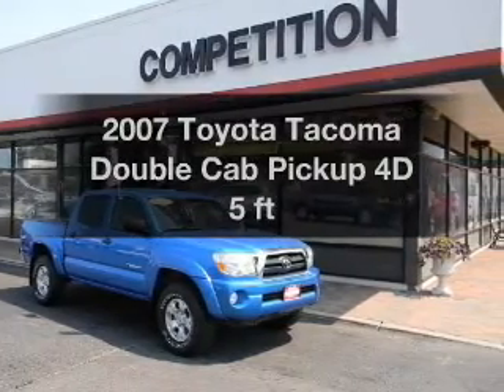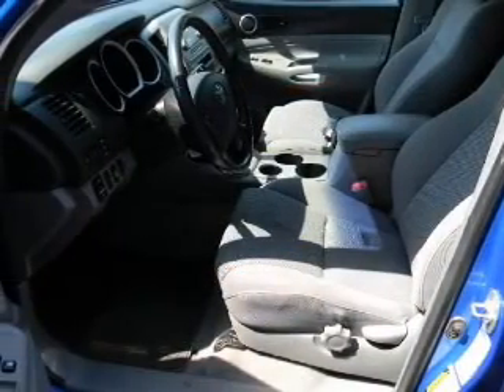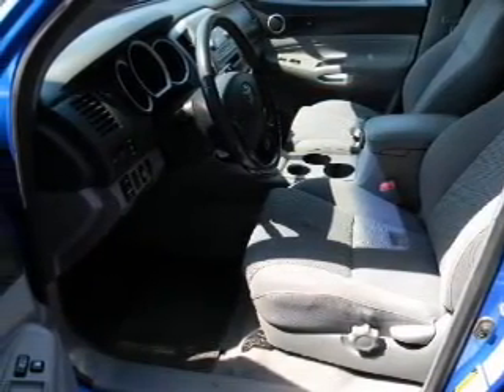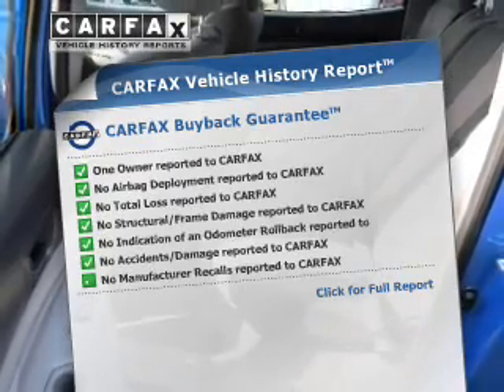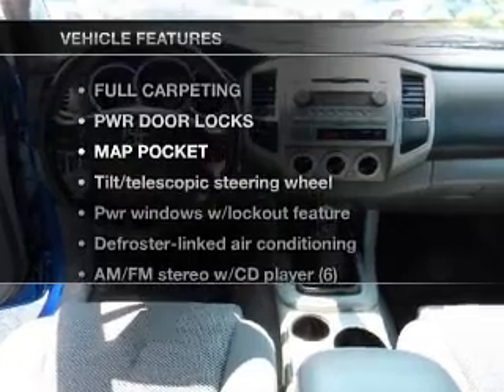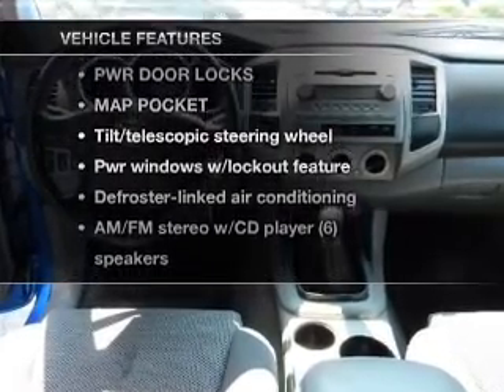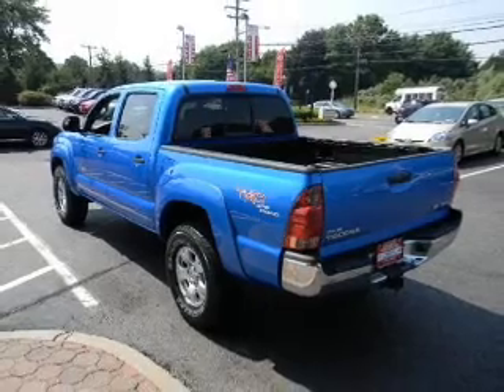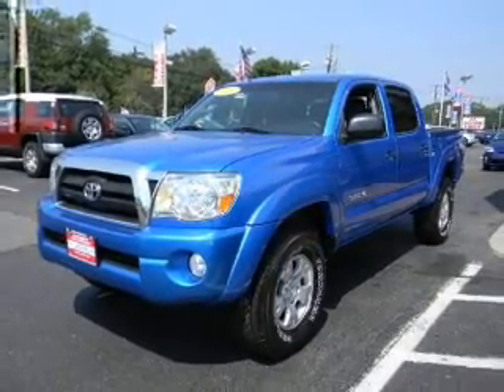2007 Toyota Tacoma Double Cab - Middle Island NY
Year: 2007
Make: Toyota
Model: Tacoma Double Cab
Trim: Pickup 4D 5 ft
Engine: 6 cylinder 4.0 Liter
Transmission:
Color: Blue
Mileage: 58493
Address:
910 Middle Country Road